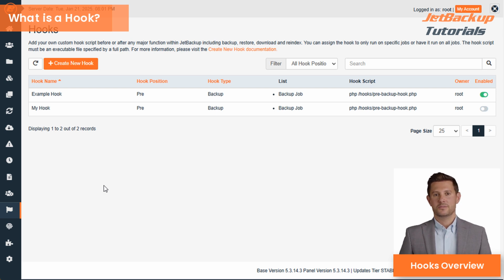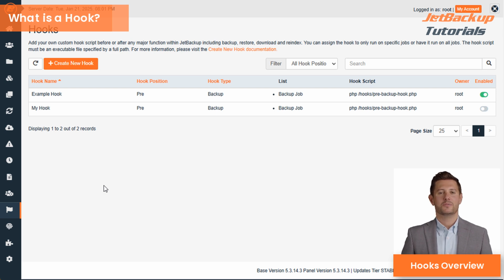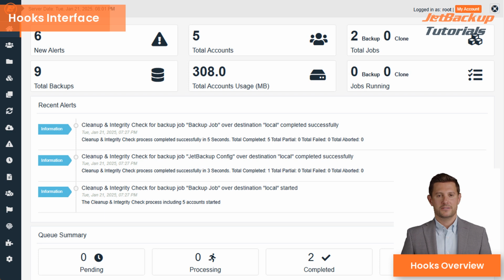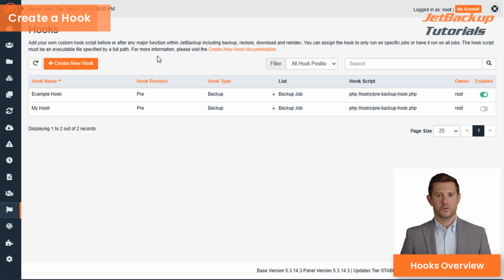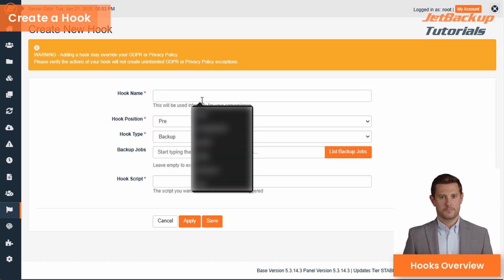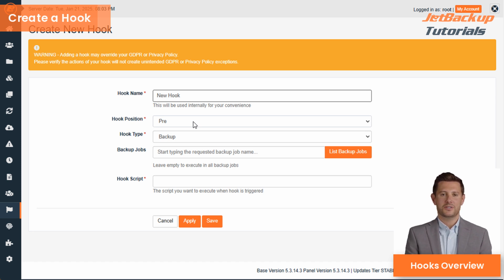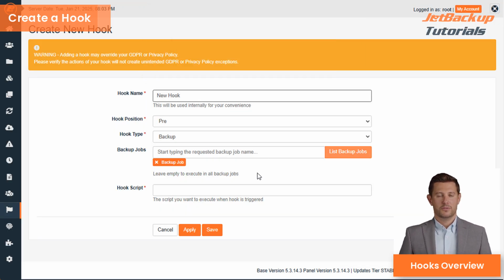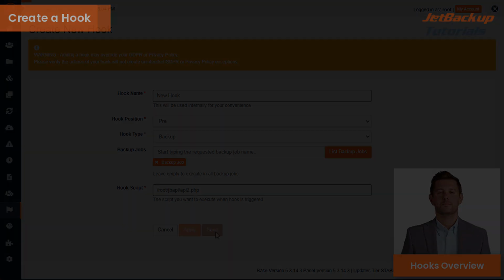Hooks Overview | JetBackup Tutorials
00:00 Intro
00:23 What is a Hook?
01:00 Hooks Interface
01:27 Create a Hook
02:30 Outro